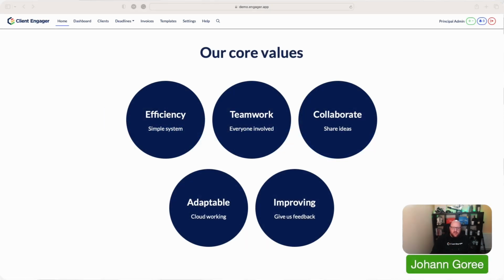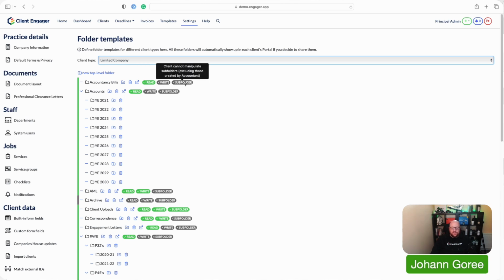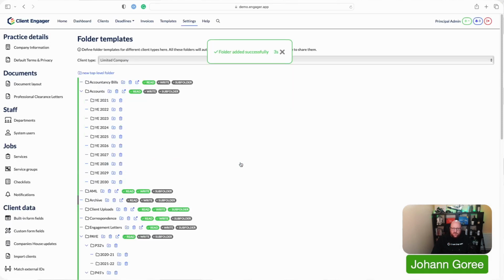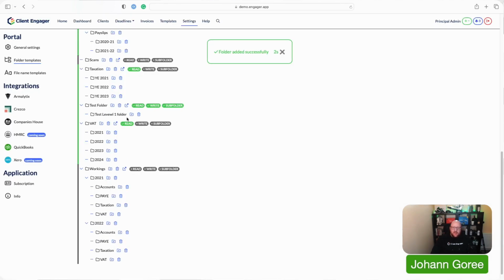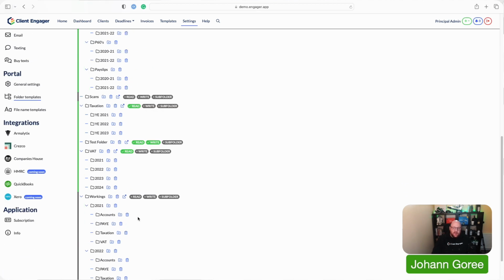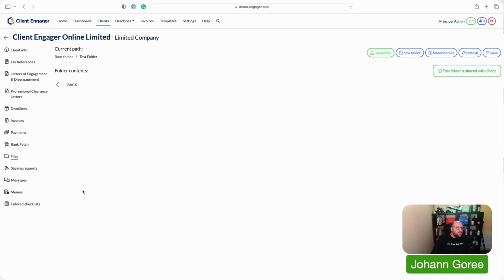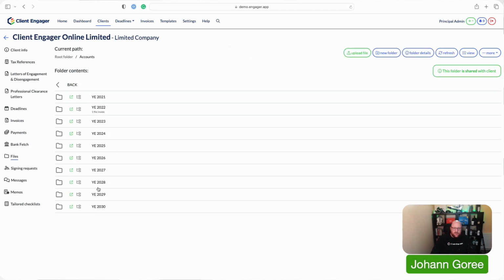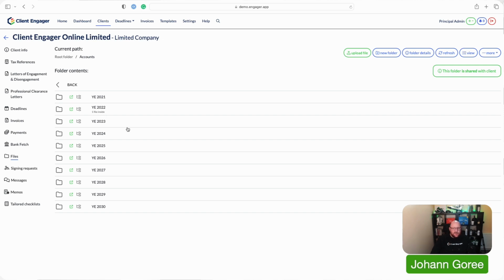10. How to - Folders In Client Engager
In This video, Johann shows us how to set up and use the folders

Welcome to Client Engager, the all-in-one practice management tool.